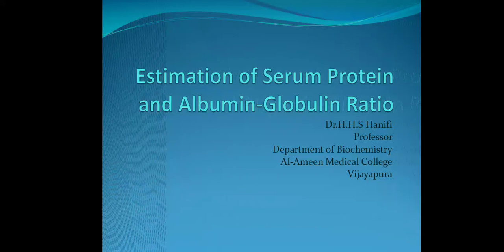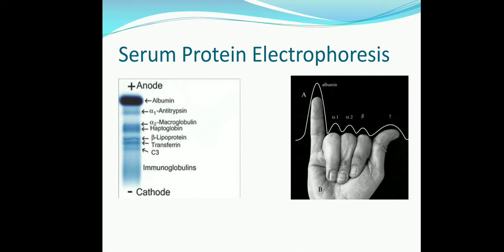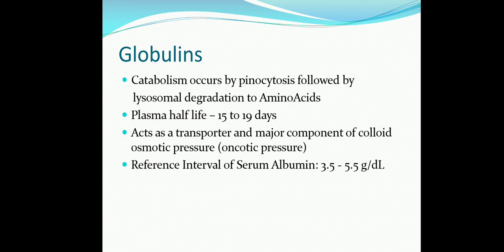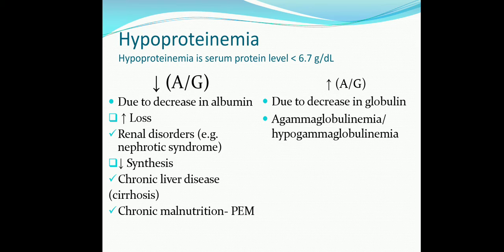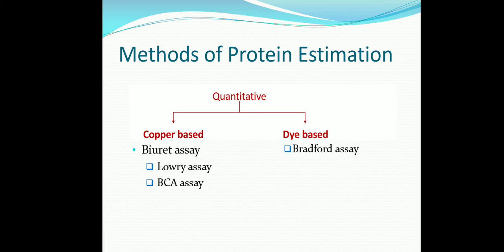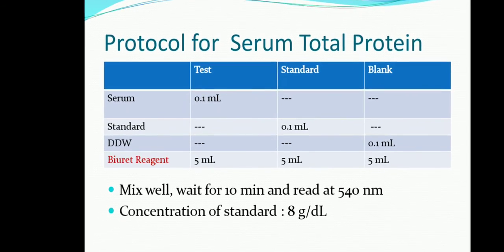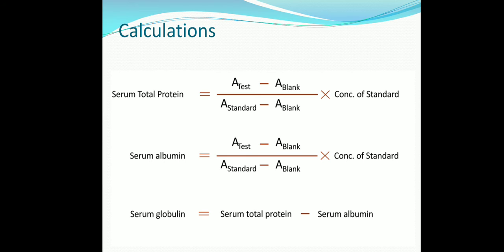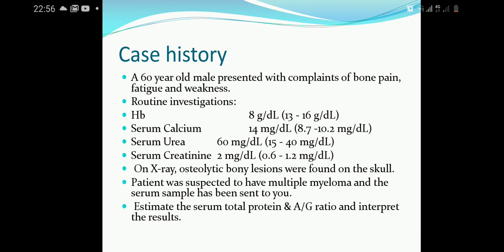Estimation of protein and ag ratio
Albumin practical